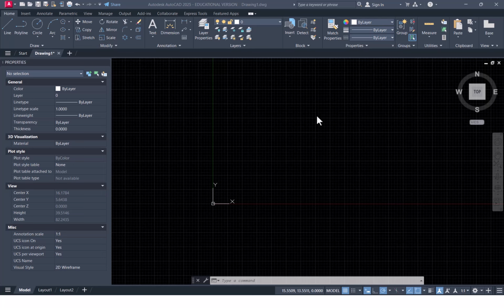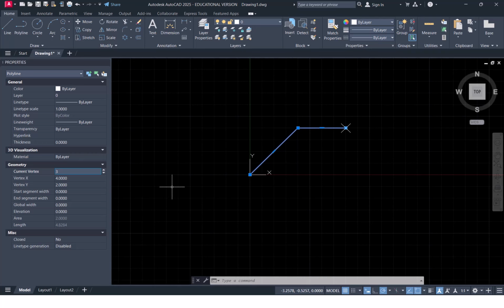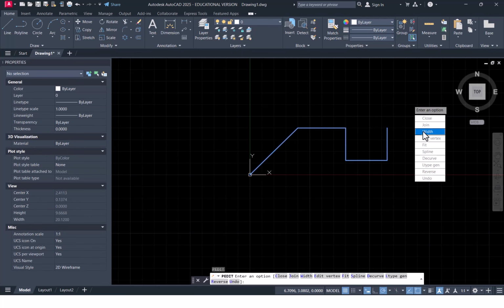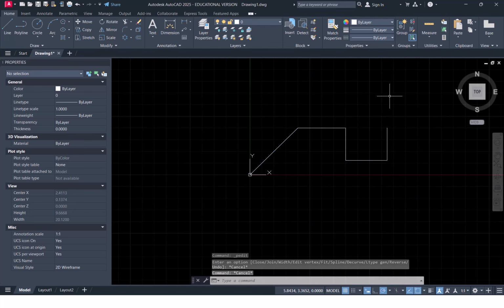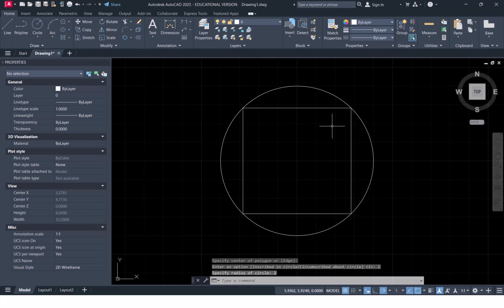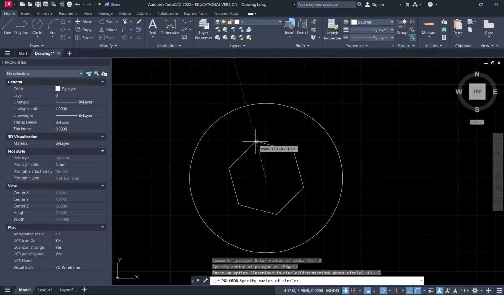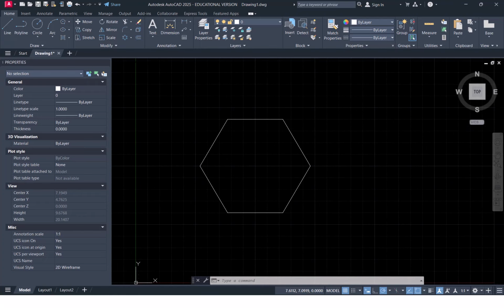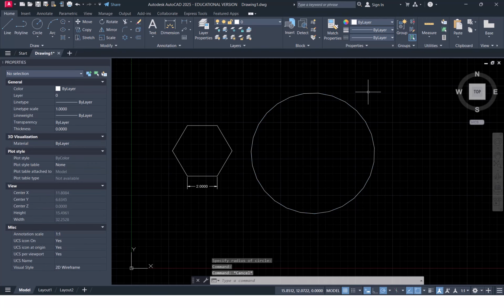1101 Week 10 Tutorial 1